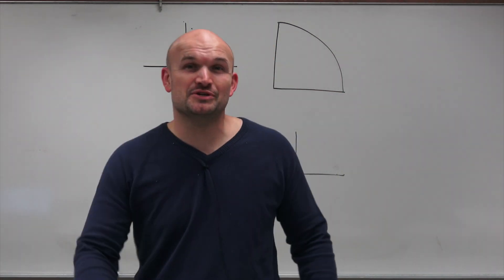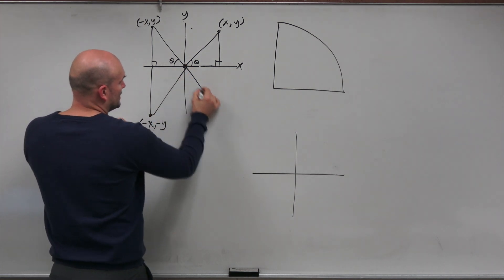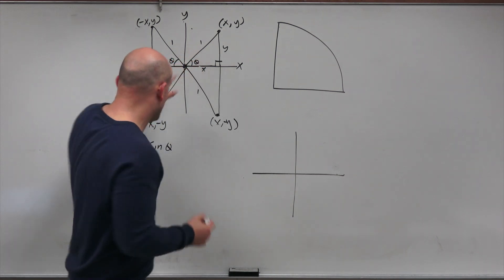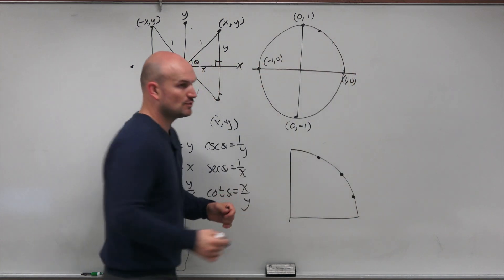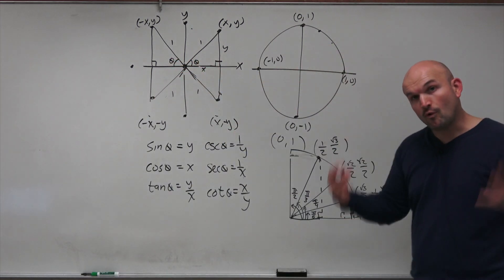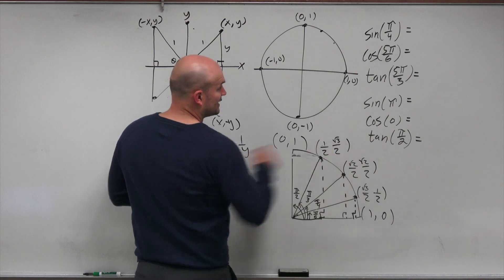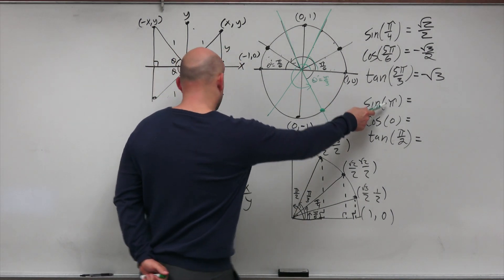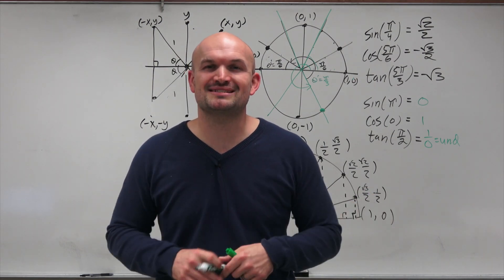What you need to know to evaluate without the unit circle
In this video I will show you step by step what you need to know evaluate using the unit circle, what it is and why we do it.